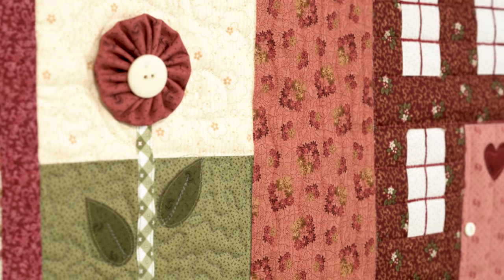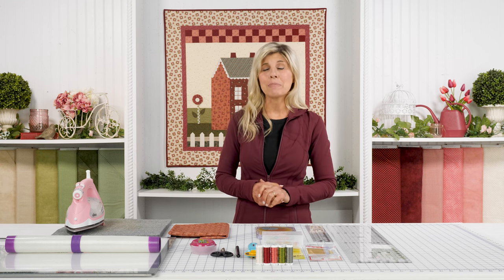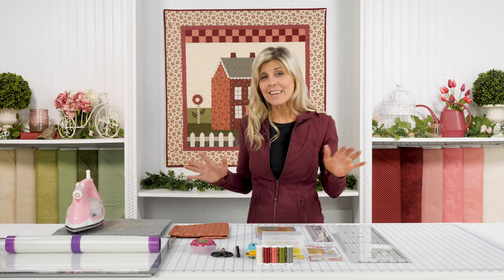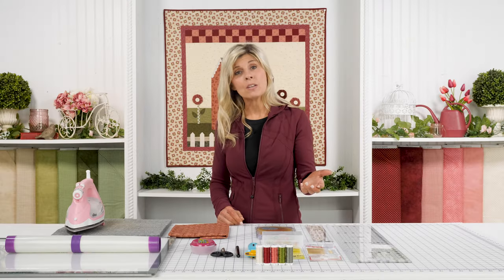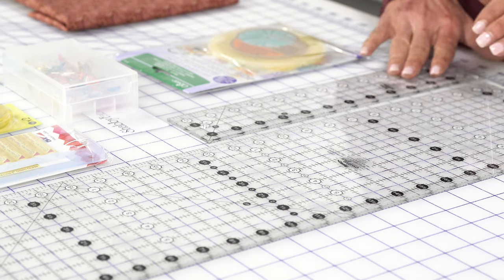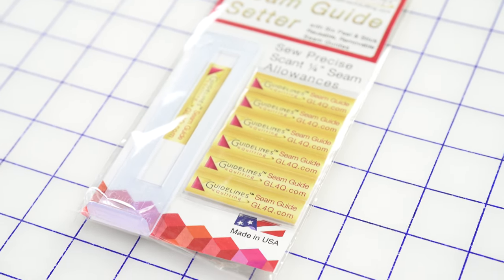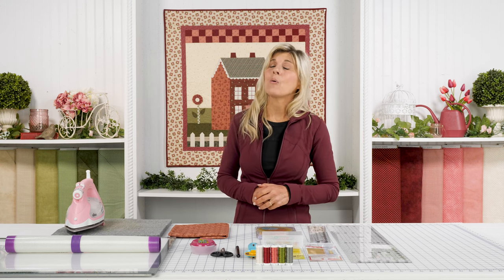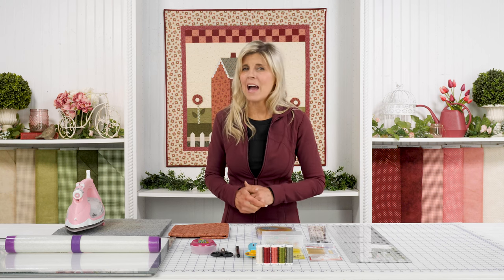Introducing: Little Garden House in Spring | Reserve at Shabby Fabrics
Join Jen as she introduces Little Garden House in Spring. This charming wall hanging was designed by Shabby Fabrics and will be a delightful addition to your spring décor. Pre-Fused Laser Cut Appliqué along with simple piecing makes this the perfect project for all skill levels.

Limited kits will be available, so don't hesitate! Check out the links below to RESERVE your kit today for only $10!